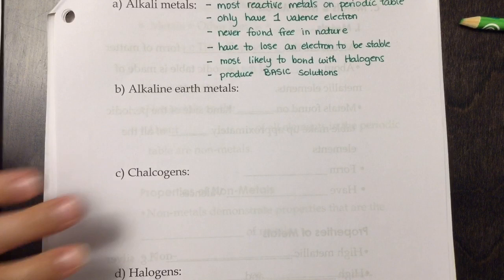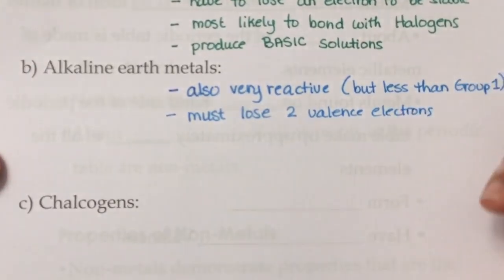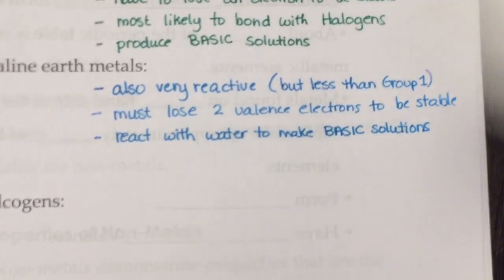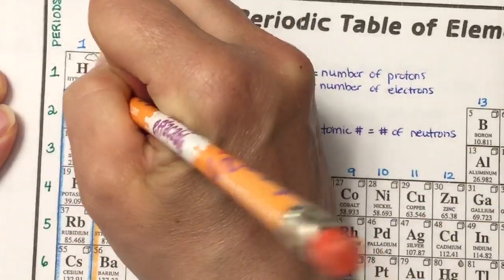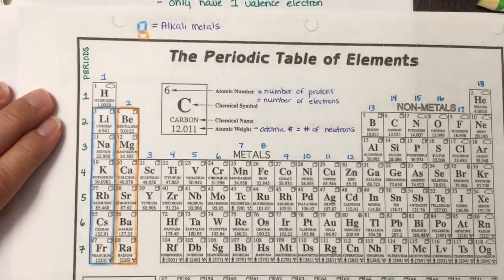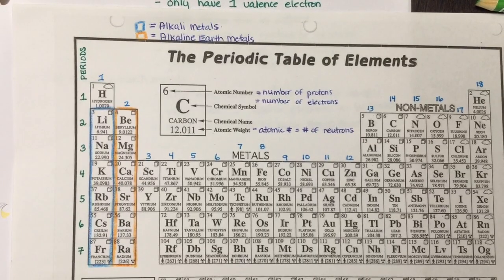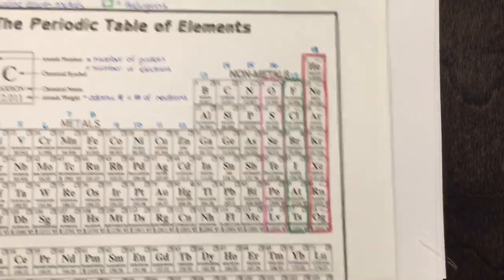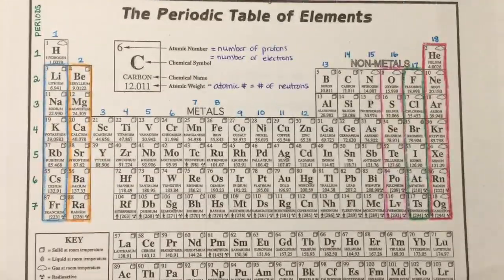Mrs Labiuk’s Chemistry Video #3